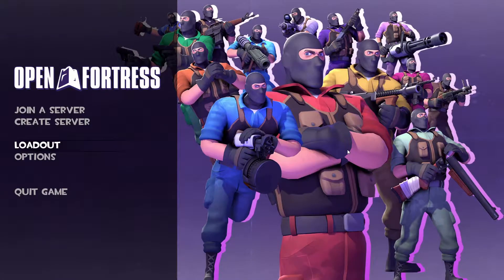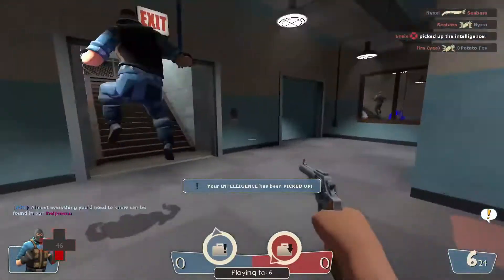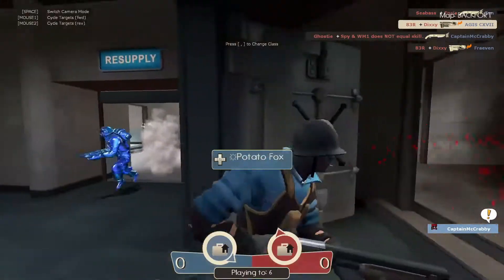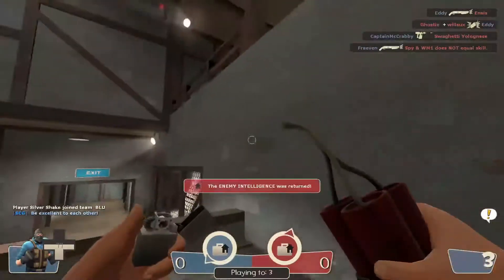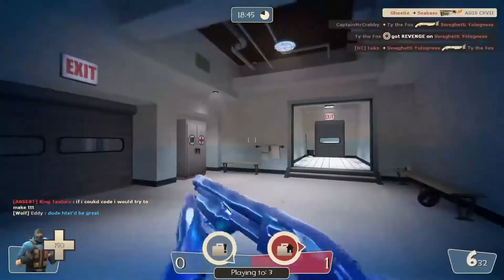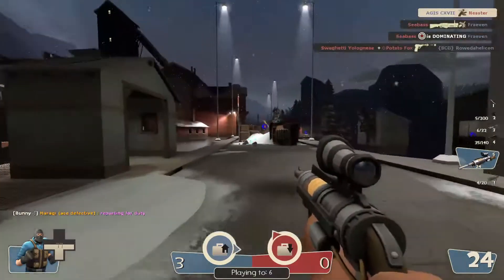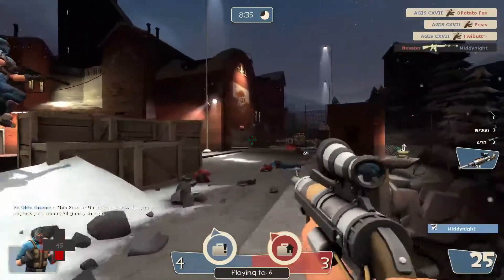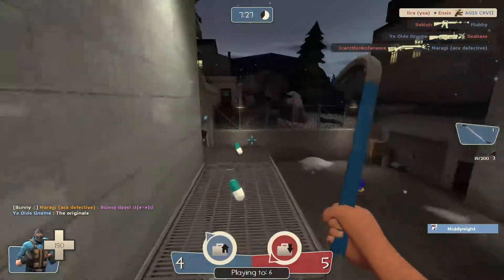Open Fortress Gameplay and Commentary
indeed...

Yall like merch?